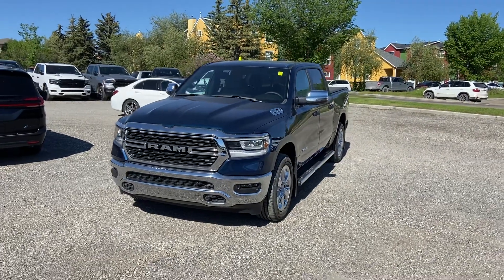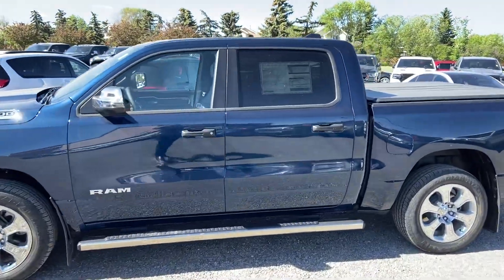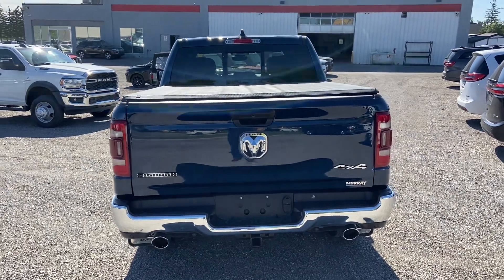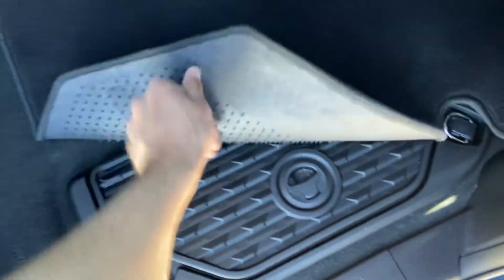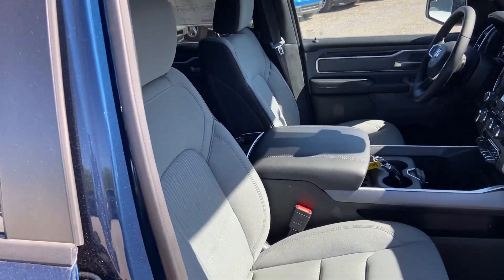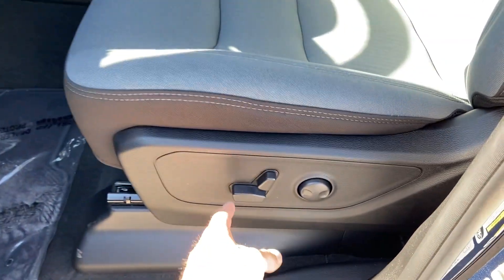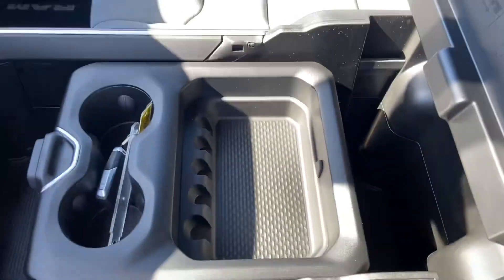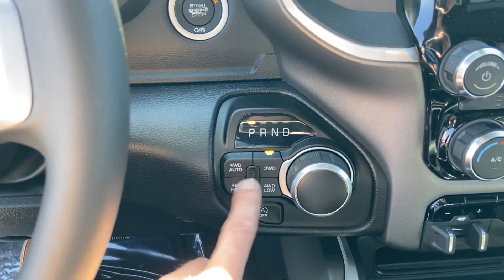2023 Ram 1500 Big Horn Walk Around Overview